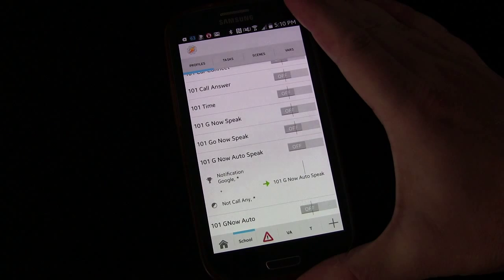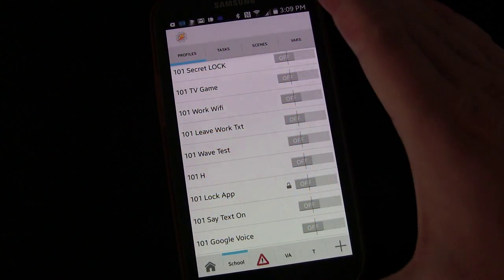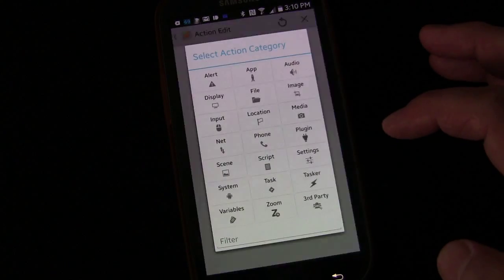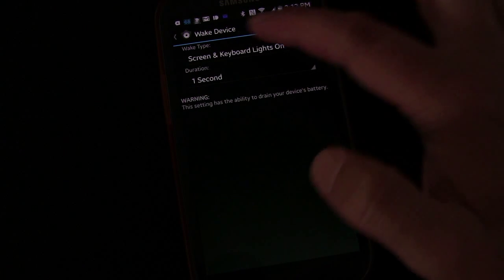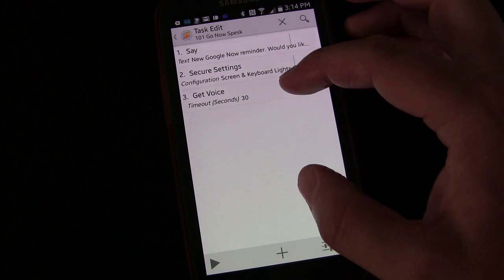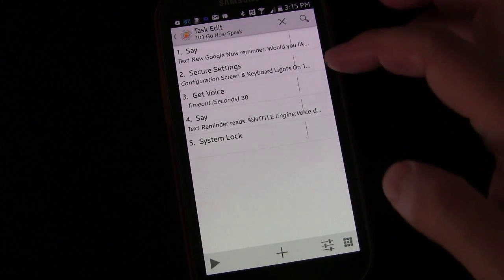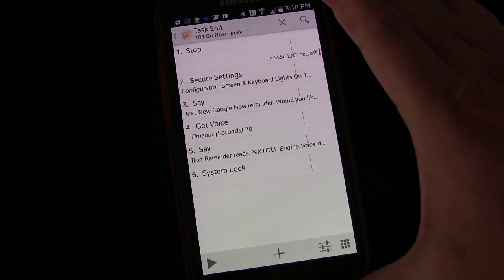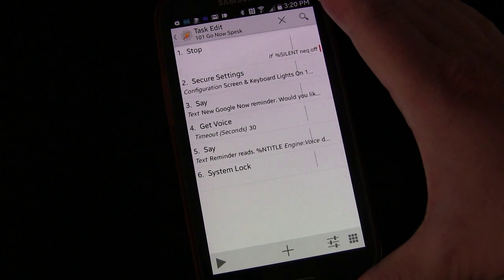Tasker 101 Tutorials - Lesson 33b Google Now Reminders Interactively Read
101 Tutorials - Lesson 33b Google Now Reminders Interactively Read using Secure Settings and Get Voice

In the last lesson, anytime you got a reminder from Google Now, it would automatically be read out to you.  In this lesson, I show you one way to have your phone let you know you have a reminder then ask you if you want it read out loud.  Only if you reply "yes" will the reminder then be read out to you.  This is accomplished using the Get Voice command built into Tasker as well as a Secure Settings feature which is needed for the profile to work if your phone is locked when the reminder comes in.